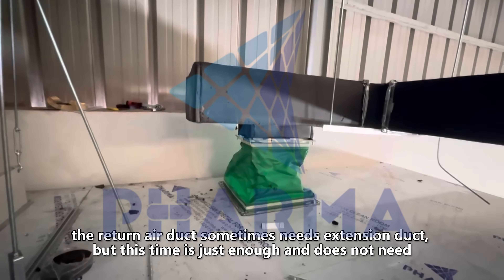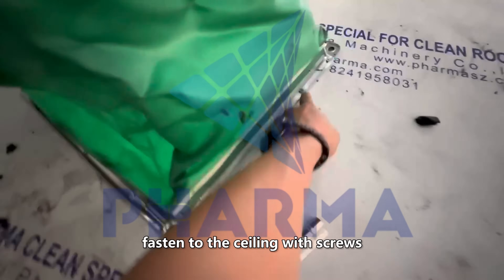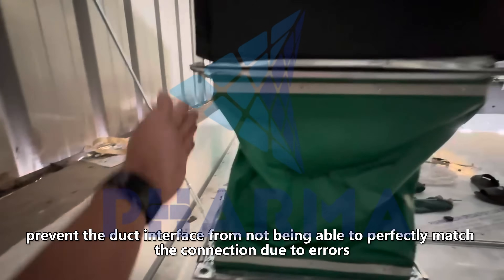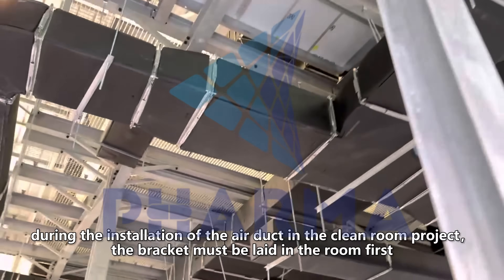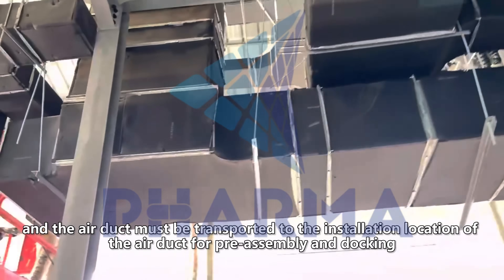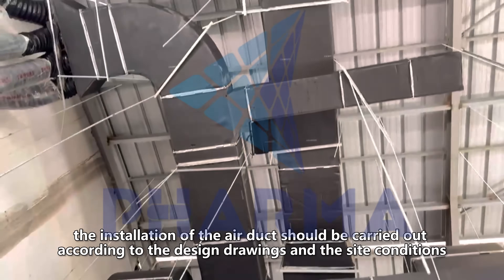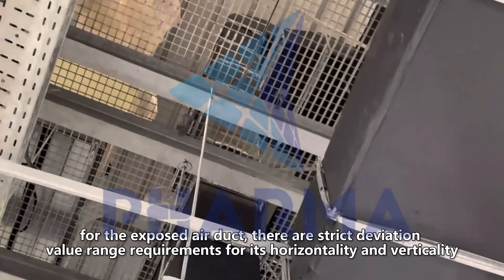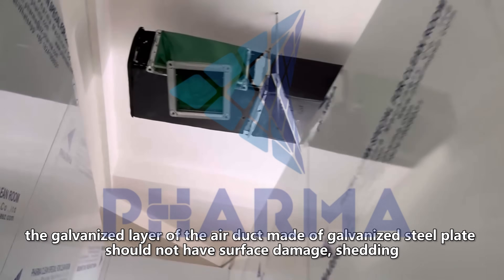Suzhou Pharma Machinery Air Pipe Installation Explanation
PHARMA丨Air Pipe Installation Explanation

Suzhou Pharma's overseas clean room project in the third quarter of 2024 was very successful. In the whole process of HVAC design and installation is the focus and key points.

In the pre-project consulting and design phase, our engineers designed the HVAC system drawings according to the customer's needs and the actual building conditions, to maximize energy and cost savings and achieve the best results. And according to the special geographical and climatic environment of the local production equipment and accessories. These include important air ducts.

When the customer was invited for site acceptance, they examined every detail and spoke highly of our engineering structure. They said that the engineers of Suzhou Pharma use professional lifting equipment and technology to ensure that the air pipe is strong and smooth. High quality sealant is used at the joint to ensure no leakage. And all connection points are sealed to ensure the air tightness and aesthetics of the system. These professional and meticulous in addition to solve a lot of worries for them.

As a leading solution provider in the industry, Suzhou Pharma is always committed to providing our customers with quality services and products. Whether you are looking for high efficiency filters, color steel sandwich panels, clean room equipment, or need professional clean room design and construction services, we can provide you with a one-stop solution. Let's embark on a journey of cooperation and explore more possibilities together.

Look forward to working with you to create a better future!